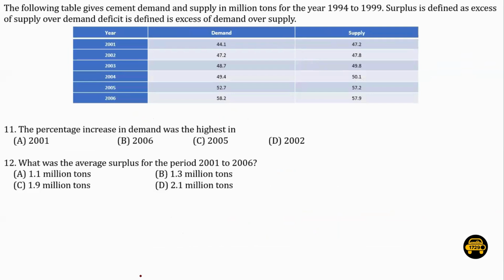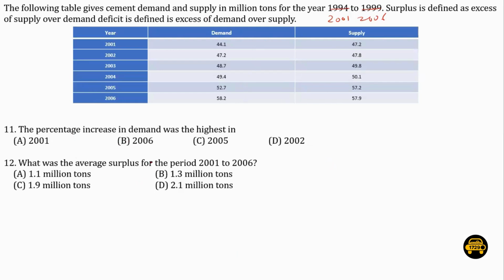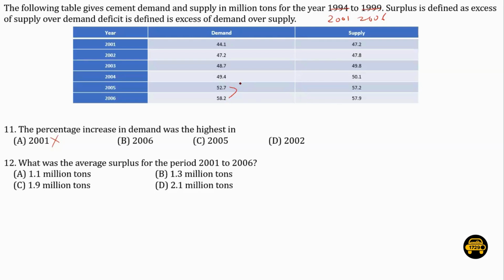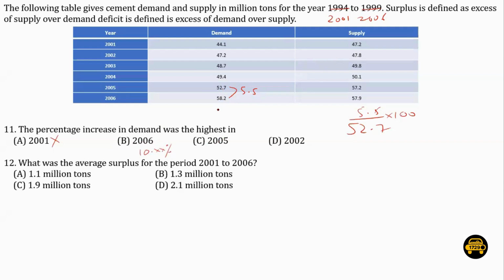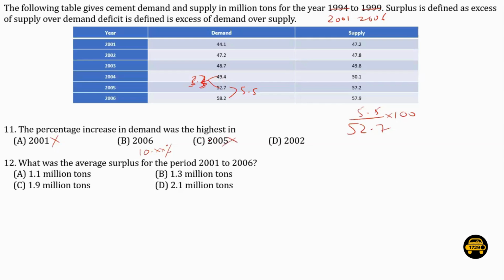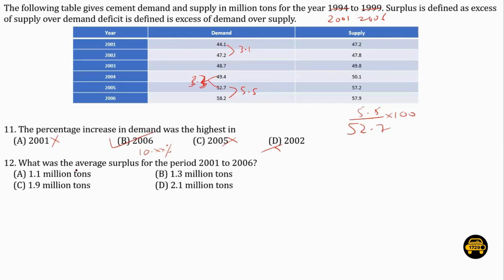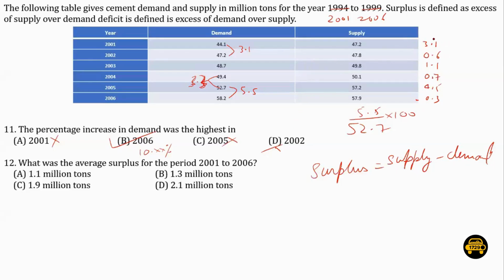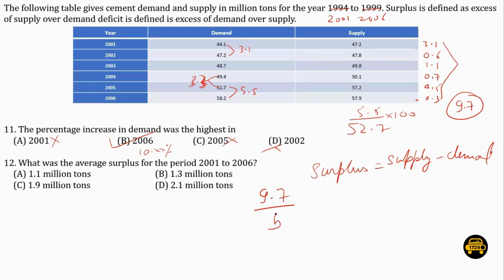DILR MARATHON in 5 Mins | PART 5 | 1729 CLASSES | CAT24